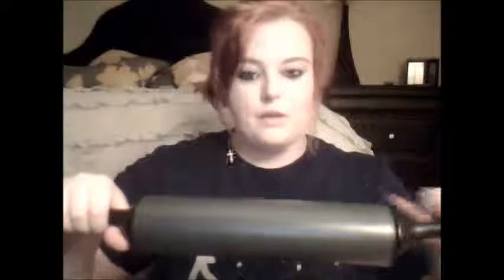Rolling Pins And More Cake Decorating Product Rev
And don't forget to check out my personal cake page below!

PRODUCTS USED IN THIS VIDEO:

OXO 12" non stick rolling pin
Tappits
Generic block letter cookie cutters
Generic icing spatula from Walmart